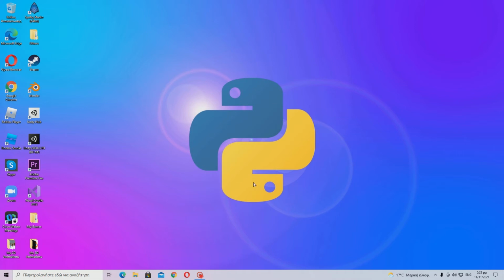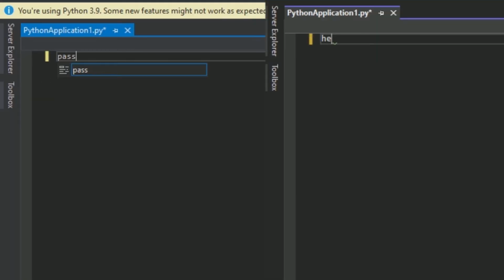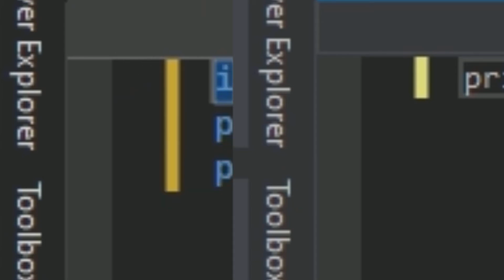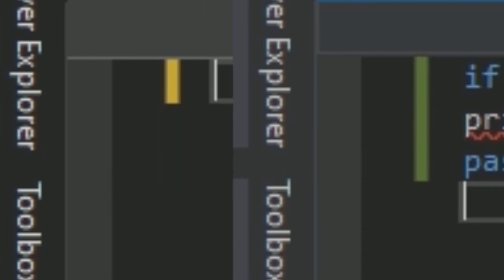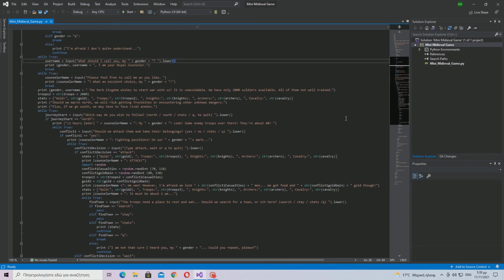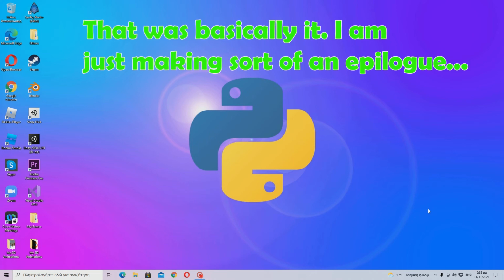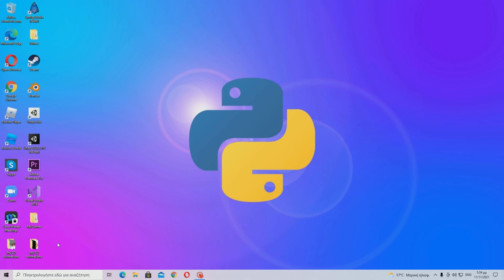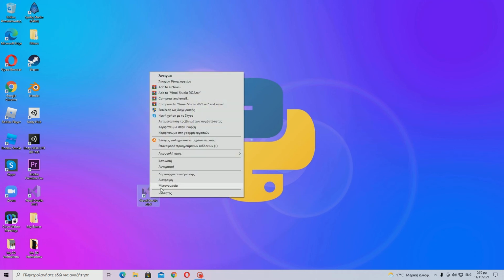Talking about Visual Studio 2022 and Blender 3.0 | Astro nut Talks Tech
In this video, I am going to be saying a couple of things that would be useful to know when using, or planning to use, Visual Studio or / and Blender. As you may know, Visual Studio Released its 2022 Version on Monday, November 8 2021. It's previous Version was the 2019 Version. Moreover, Blender 2.9... Oh! I'm sorry! Blender 3.0! That's right! Blender 3.0 will be out this December (December 2021)! If you want to find out a little more about these so exciting applications, this video will sure come in handy! Enjoy and see you around!

Download Latest Visual Studio Version (When this video was published, Visual Studio 2022 was the one I was referring to.)

Download Latest Blender Version (When this video was published, Blender 2.93.5 was the one I was referring to, this December though, it is going to be Blender 3.0!) (Blender Website Homepage)